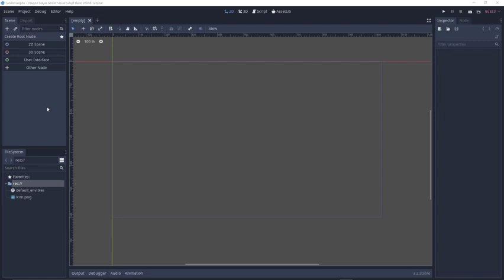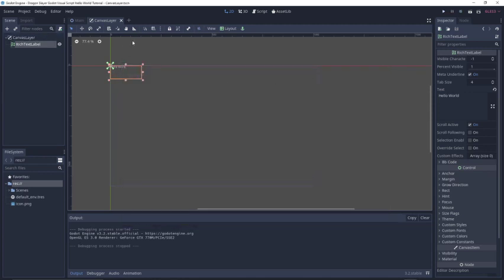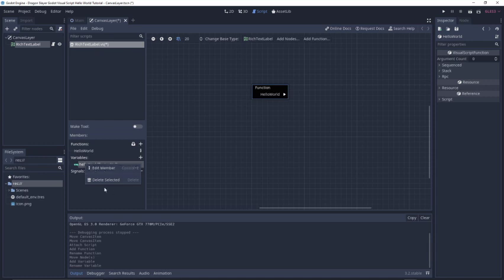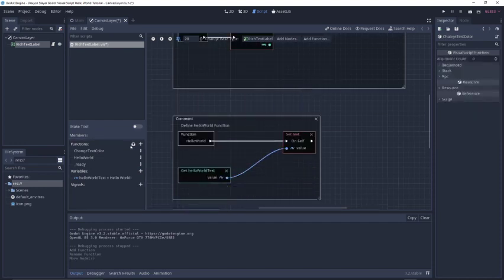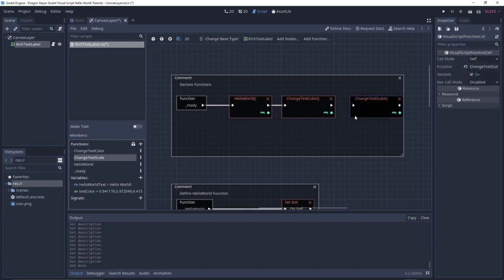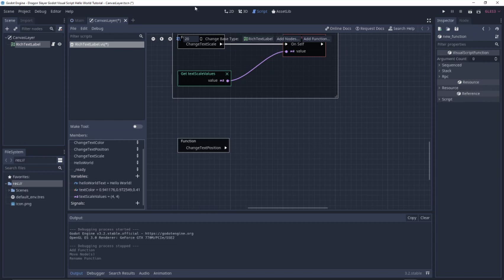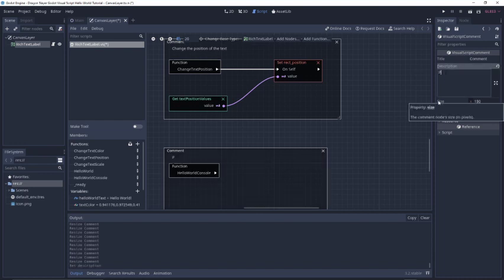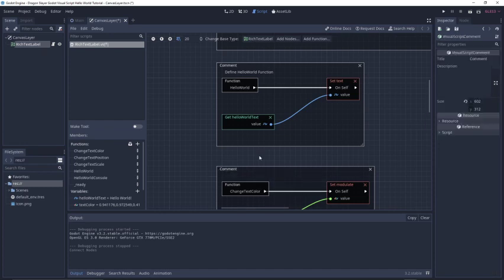Godot Visual Script Hello World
In this video I created a Hello World program with Visual Script in Godot.